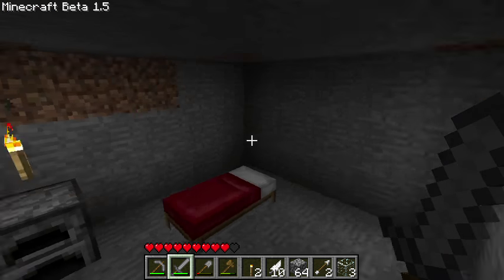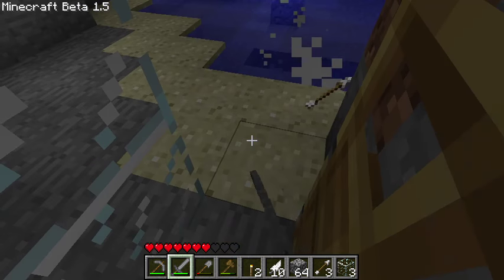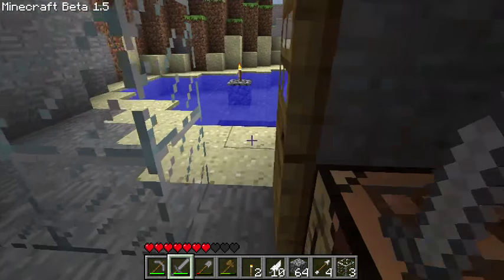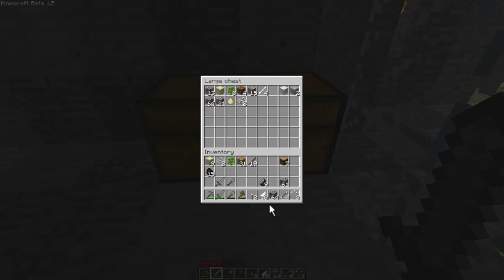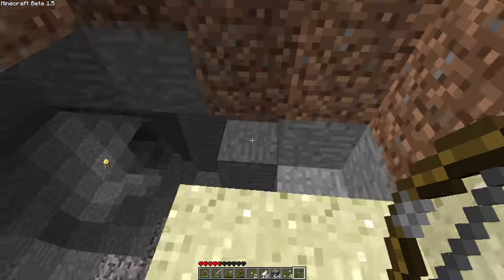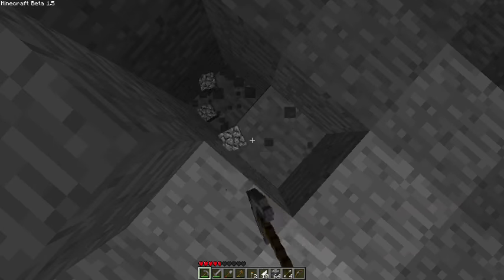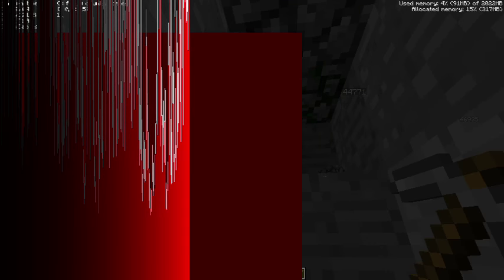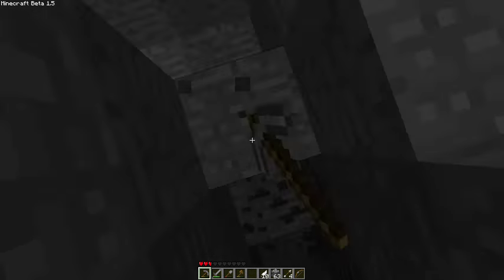Minecraft Beta #3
In this video we finally discover what those loud, disturbing, unpleasant, disgusting, all the words you can come up with, enemies are situated! What is it you ask? No spoilers silly, watch the video!